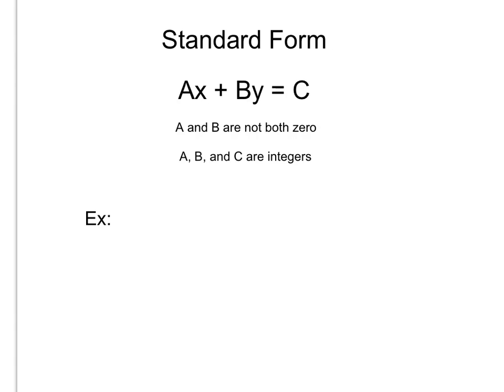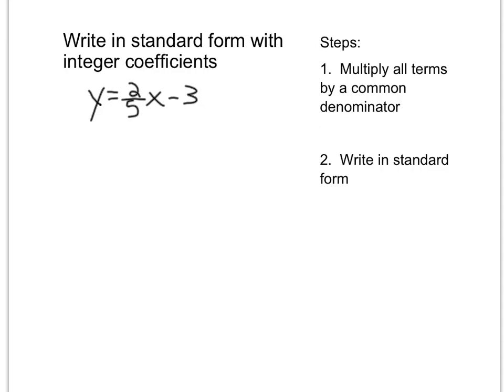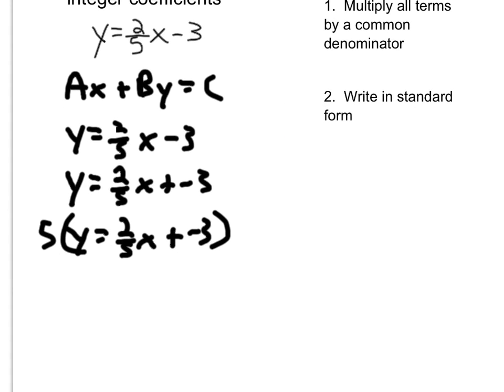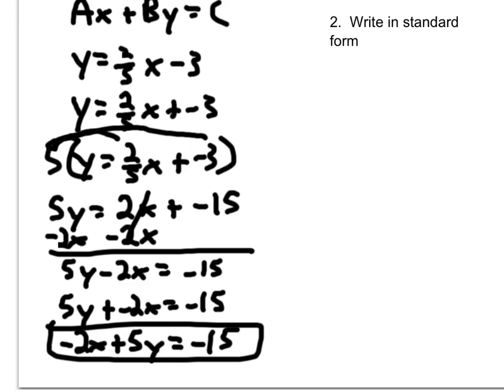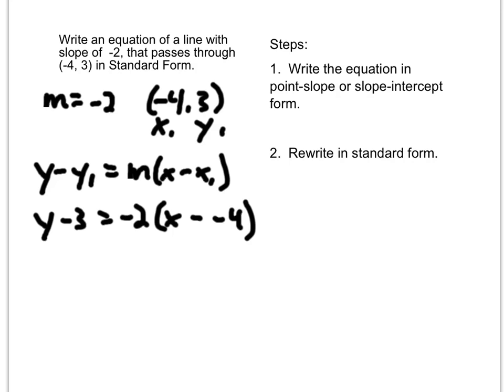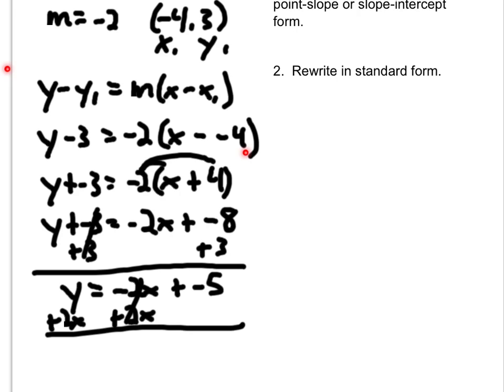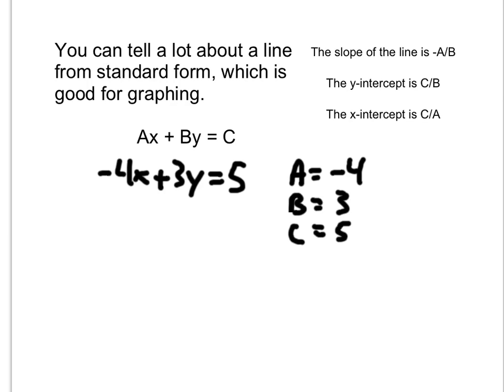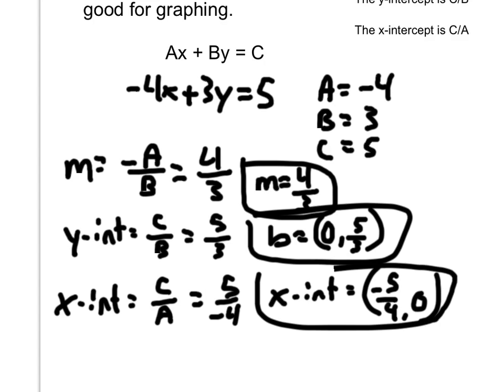6.6 Standard Form